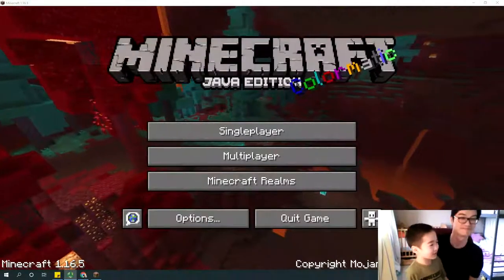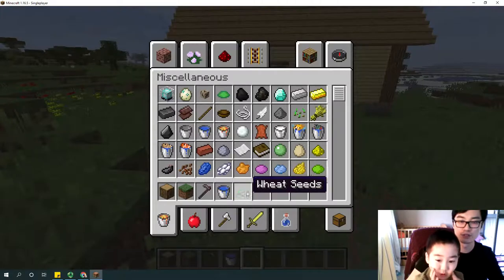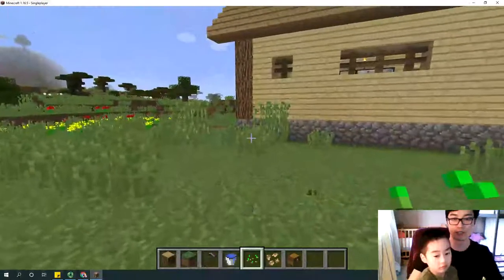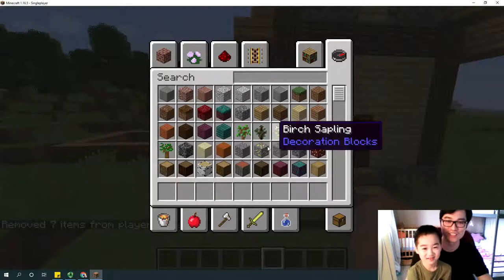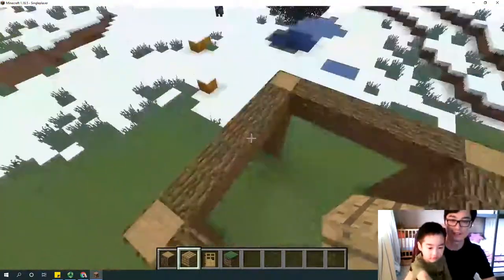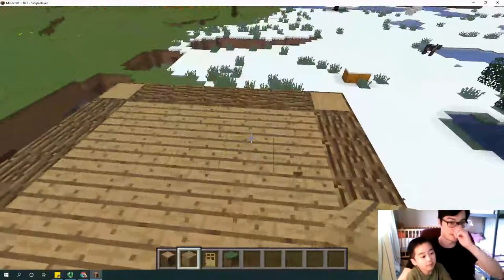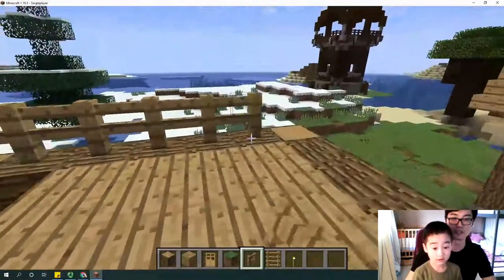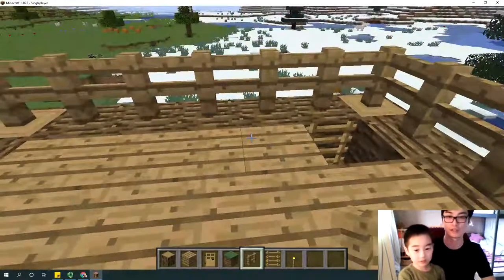Teaching Dad Minecraft (Java) as first-time player 8: Farm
Basic settings: creative, weather clear, time set day
Basic operations: build beetroot and wheat farm, multi-storey tower